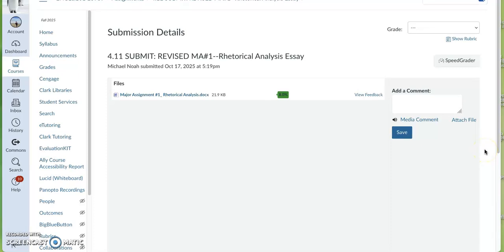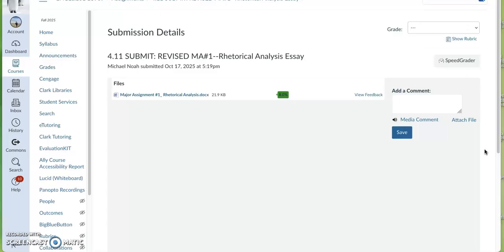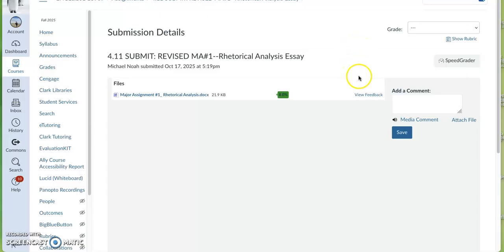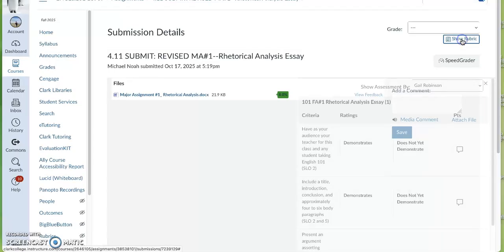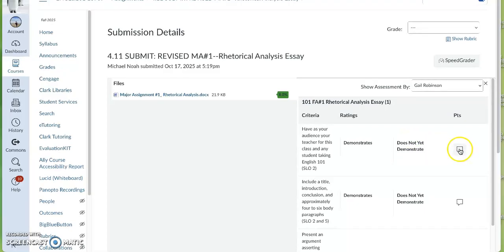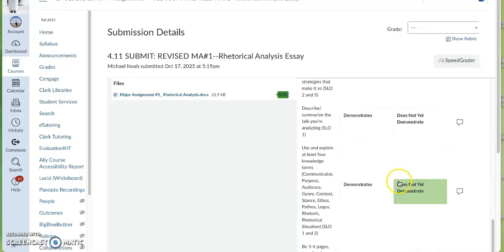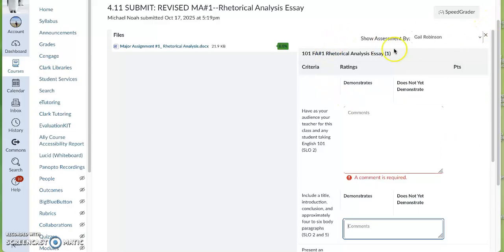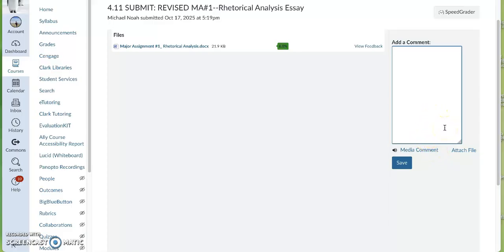Rubric and Comments W26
This video demonstrates how to fill out the rubric in Canvas during the peer review process as well as how to leave an overall comment.